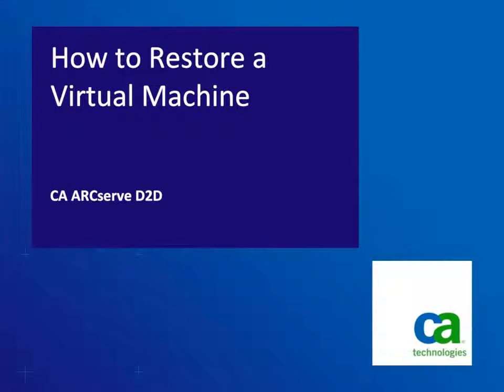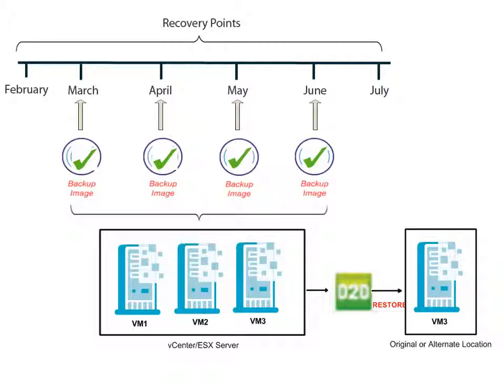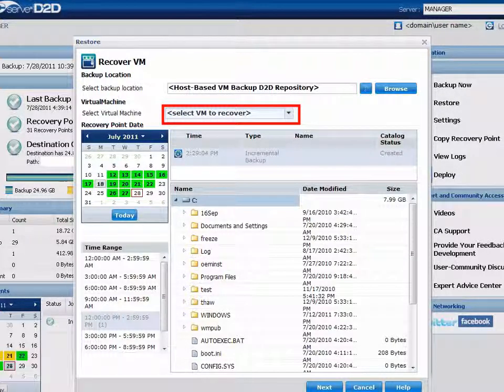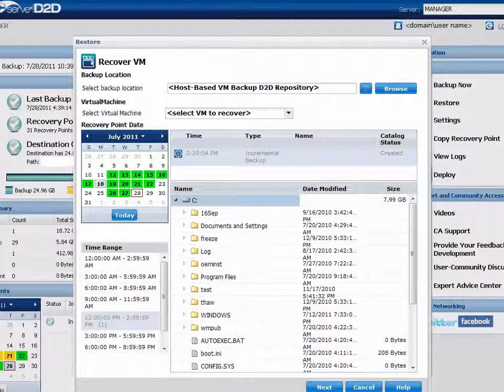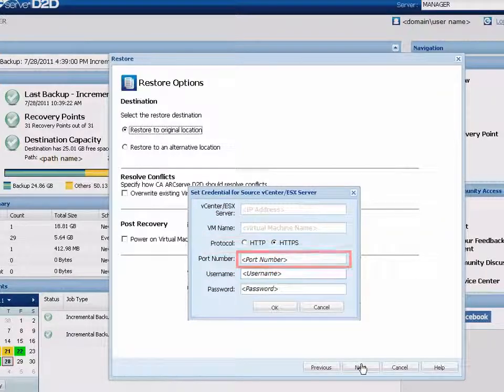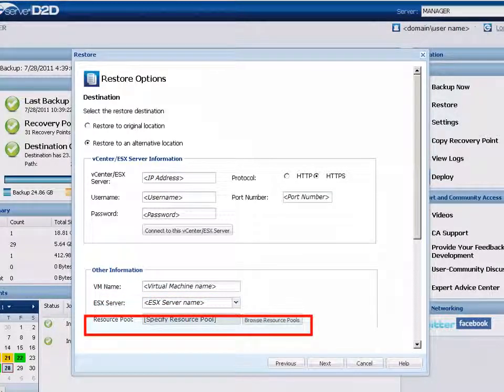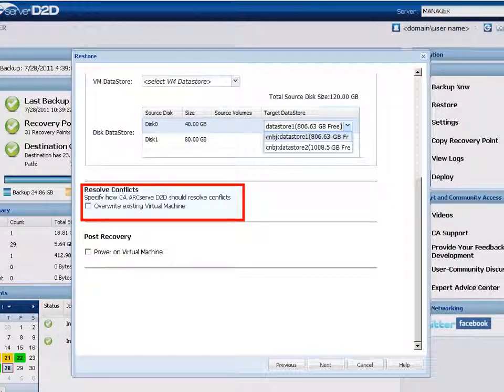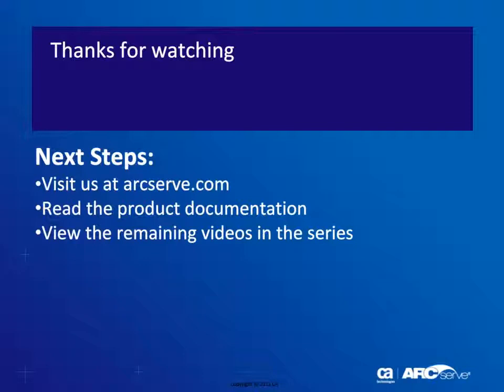How to Restore a Virtual Machine with Arcserve D2D r16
In this video, we'll show you how to restore a virtual machine.